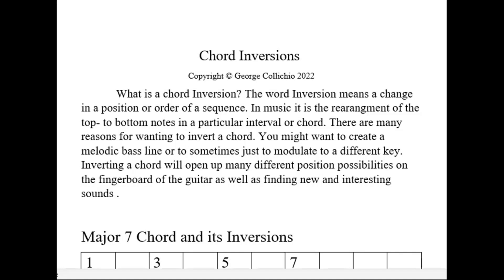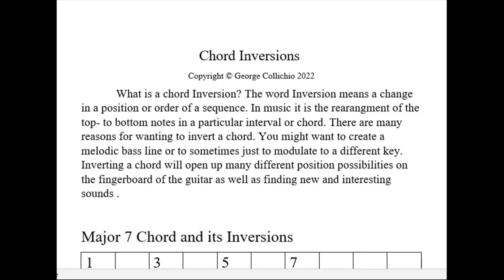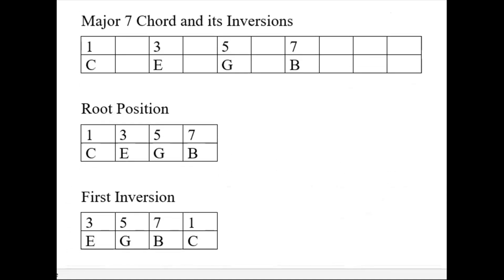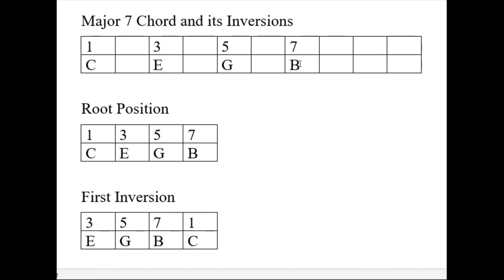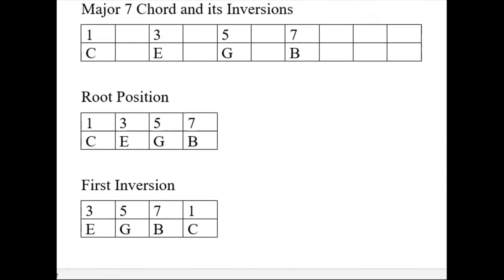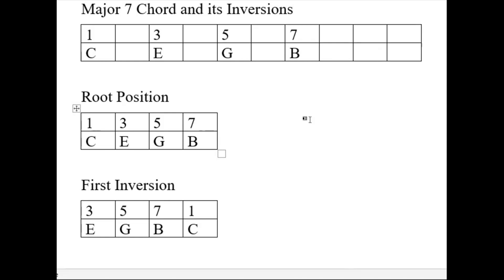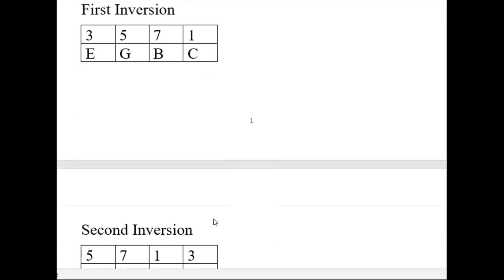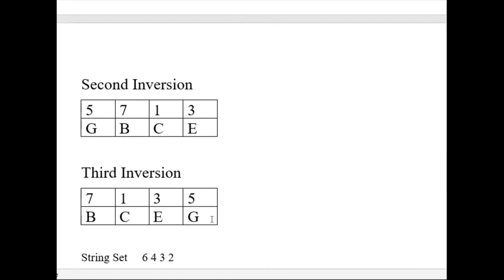Maj7 Chord Inversions for Practice and Study on the Guitar/ George Collichio -Part 1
A Great Study for learning Chord Inversions
C Major 7 Chord Inversions on String Sets 6432

Root Position -      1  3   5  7
                                 C  E  G  B
First Inversion-       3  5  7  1
                                 E G  B  C
Second Inversion - 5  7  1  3
                                  G B  C  E
Third Inversion  -    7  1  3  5
                                  B C  E  G

Recording Artist / Performer /Music Educator
Bachelors of Music ( State University of New York)
Masters of Music in Performance and Pedagogy ( Nazareth University )